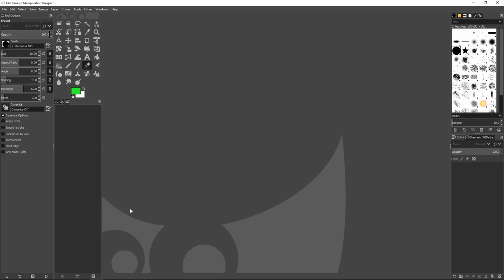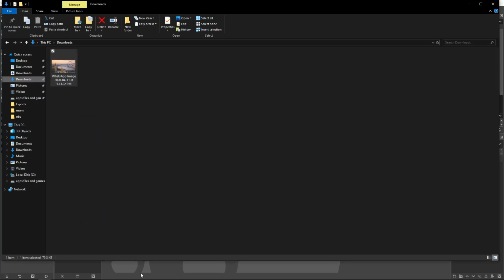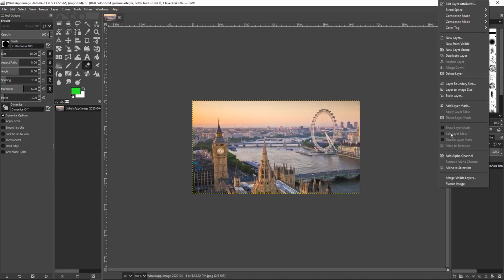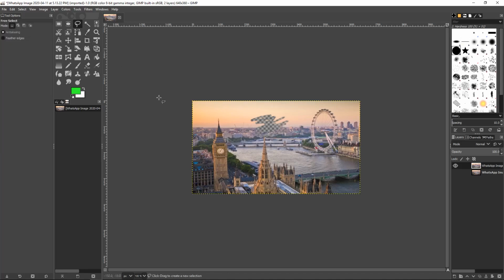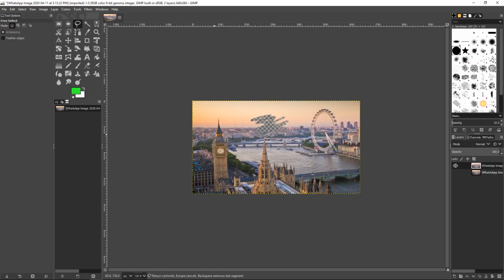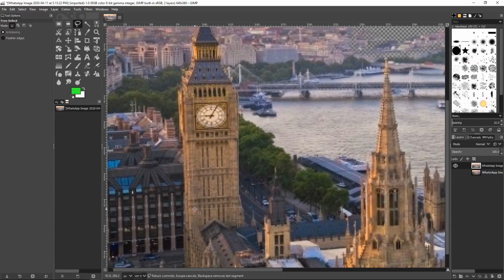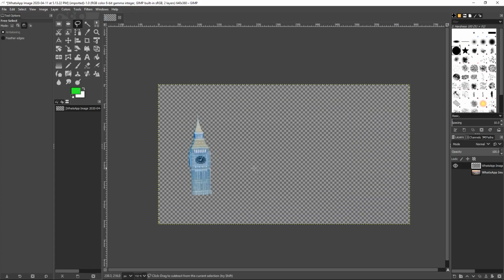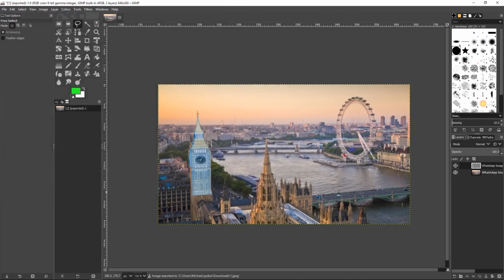how to invert the colours of a photo or object using gimp.